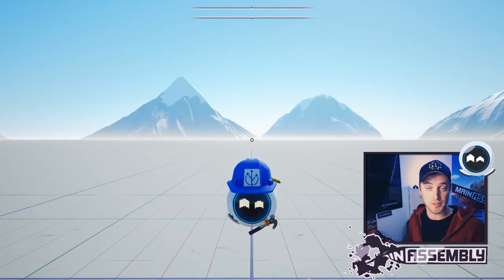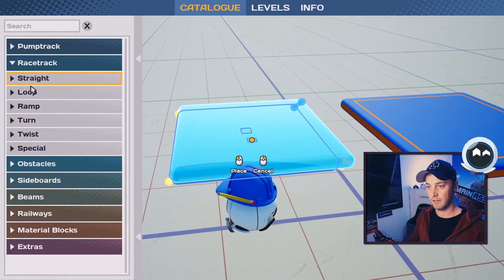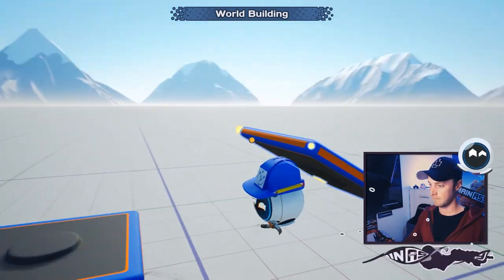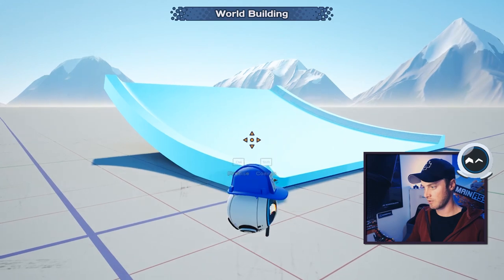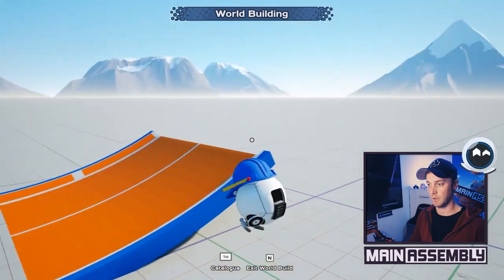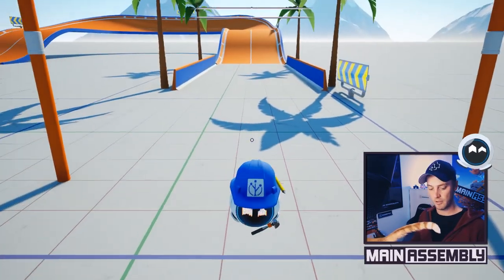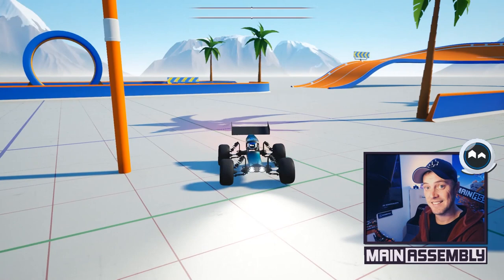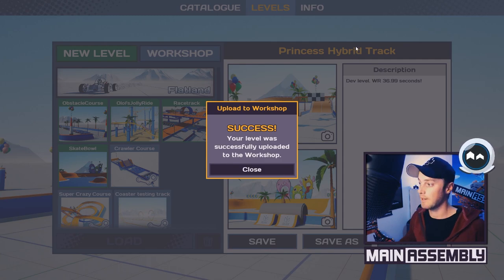A Dummy's guide to Main Assembly - World Building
A Dummy's guide to Main Assembly is a series of videos where we will share tips and tricks to help you take your creations to the next level.